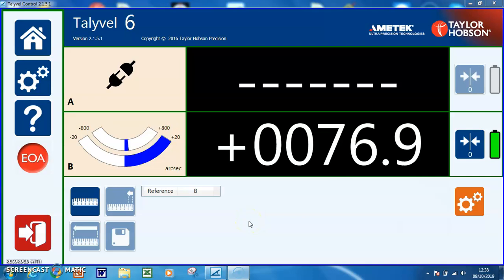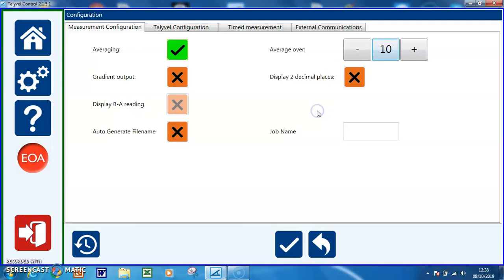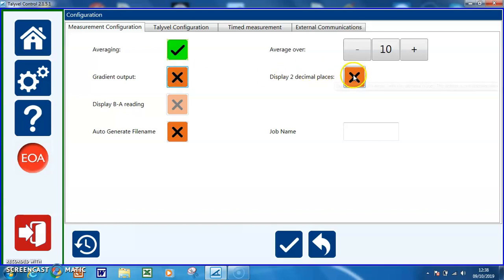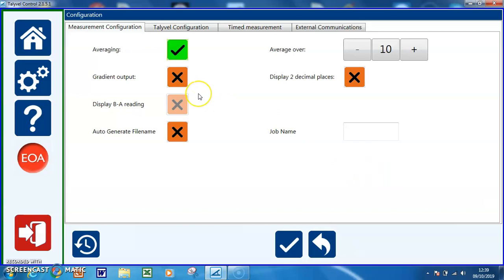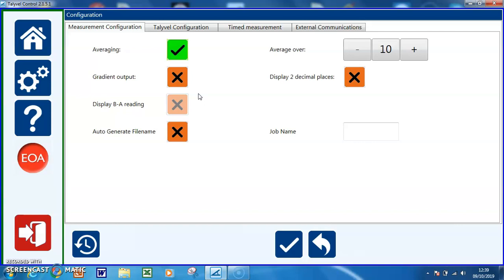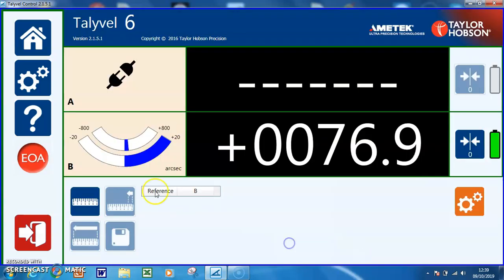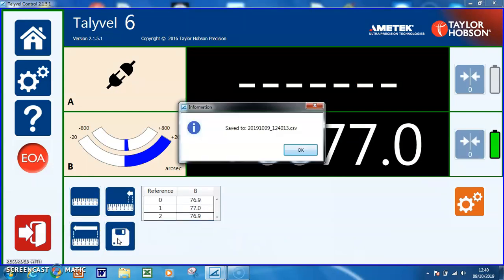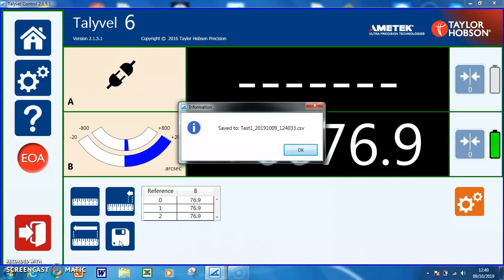Talyvel 6 electronic level tutorial 4 : Measurement Configuration